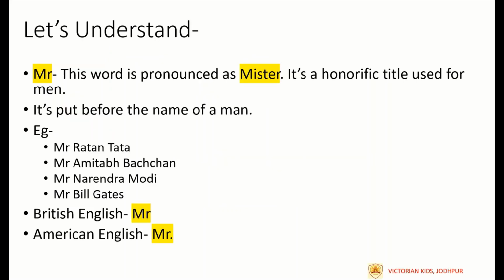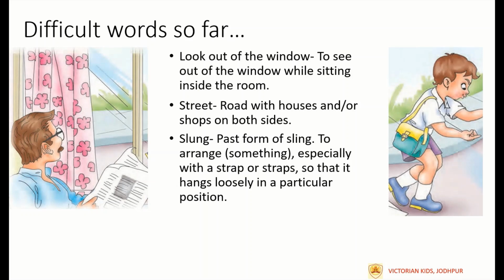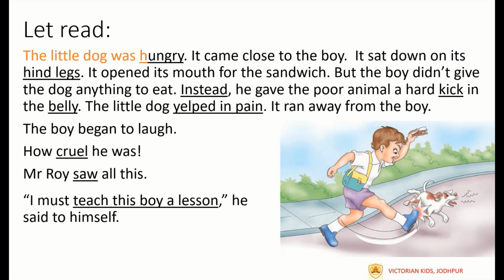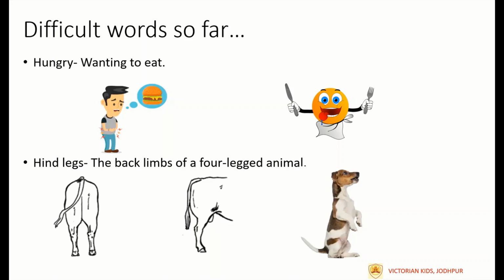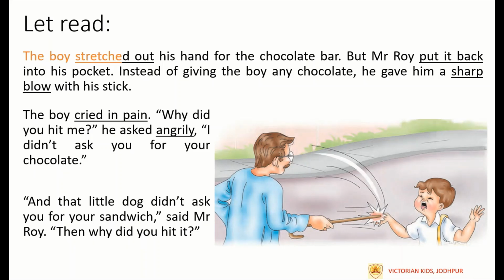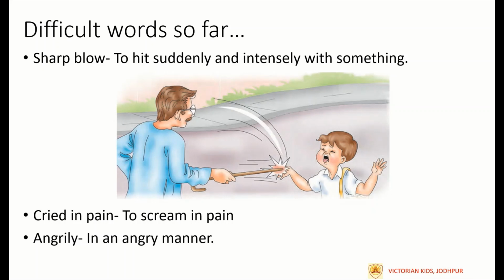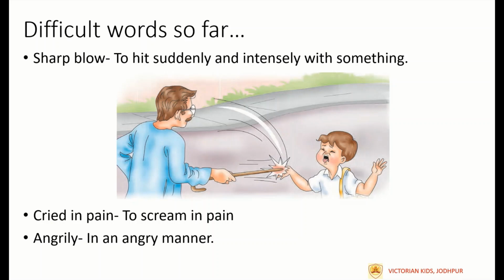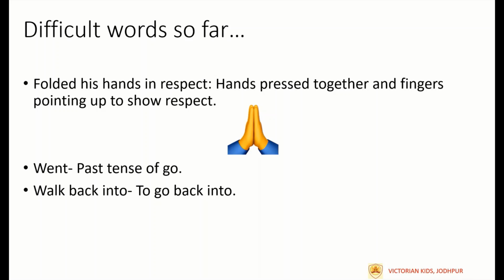Class 3rd - English - Chapter 1: A Lesson in Kindness (Reading)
This video contains the reading portion for Chapter 1 of English Literature for the students of 3rd Standard. The title of the chapter is A Lesson in Kindness. The writing portion and exercises (to be done in notebook) will be delivered in the next video. The reading material has been sent through the Victorian Kids app. Kindly download it for your convenience.
Stay Inside, Stay Safe!
Regards.